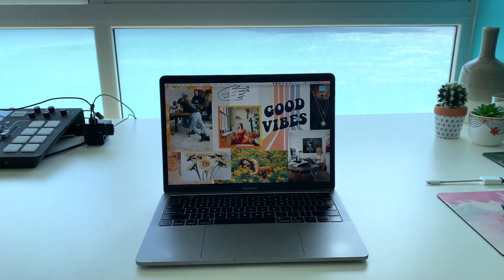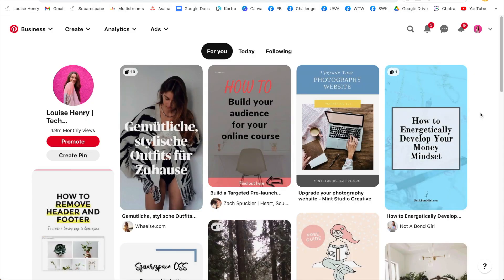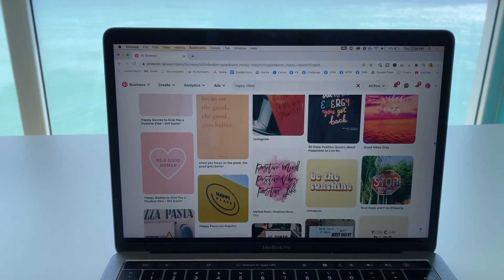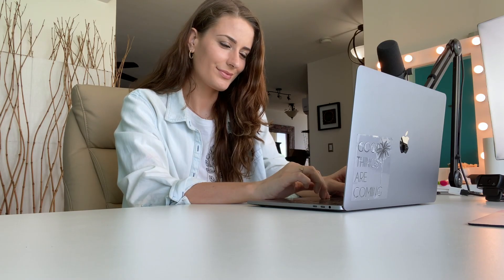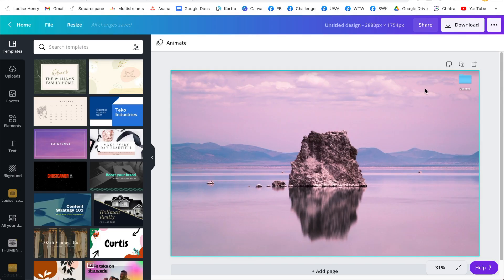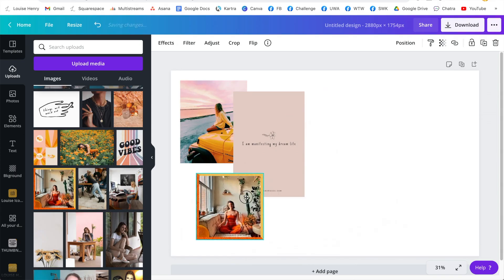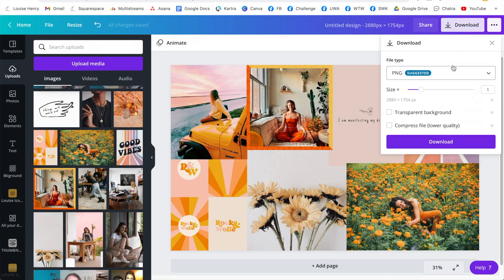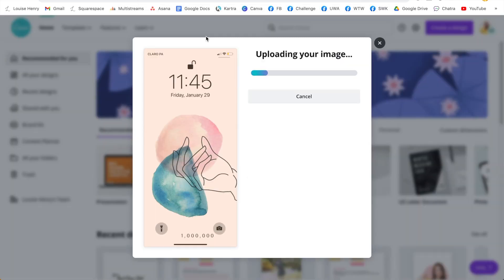How to Create a Digital Vision Board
Here's a simple way to create a digital vision board - for either your computer or phone background!